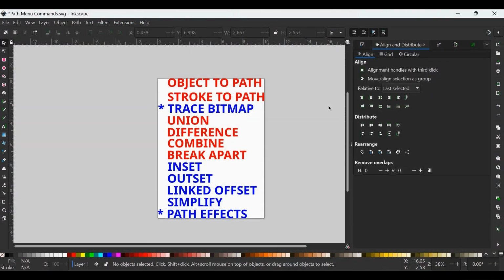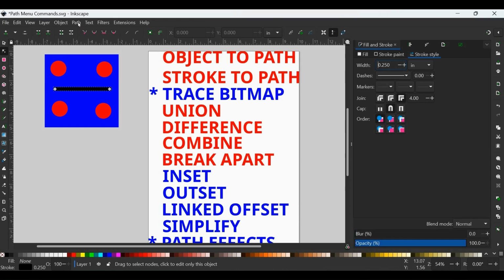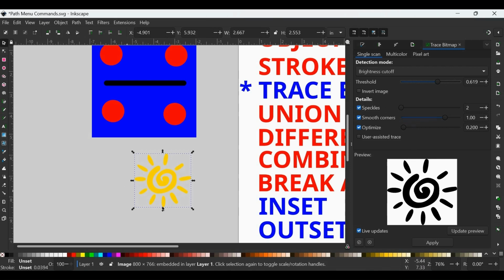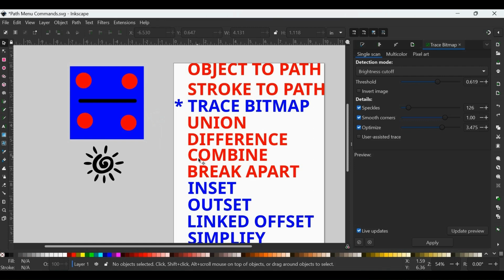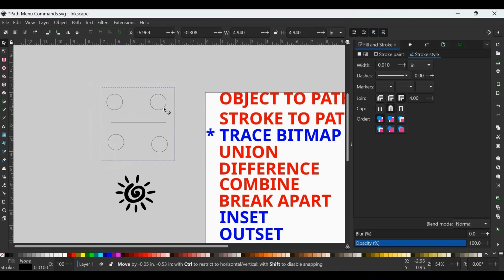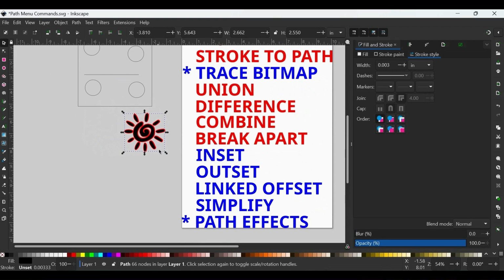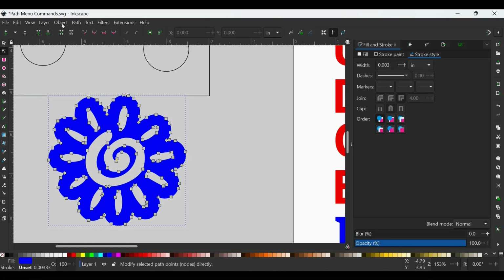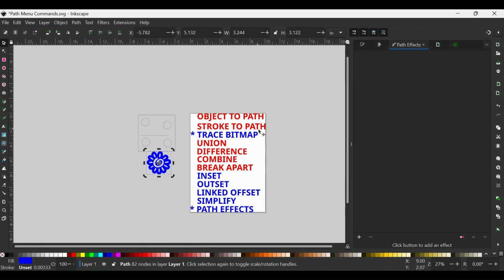INKSCAPE PATH MENU (ESSENTIAL TOOLS)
Are you using Inkscape for CNC plasma cutting? If so, check out this video covering all of my essential tools in the Inkscape path menu.

Need clean, high quality, cut-ready DXF and SVG files?

Sign up for our newsletter to stay up to date with our latest designs

📺 YouTube:  @Bad Dog Metalworks ​